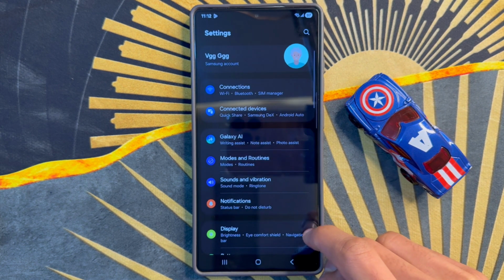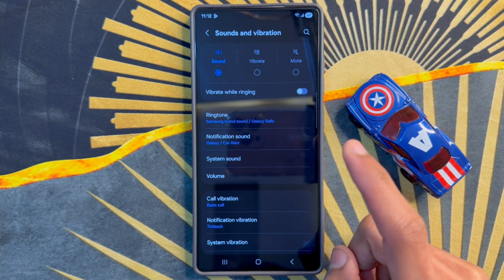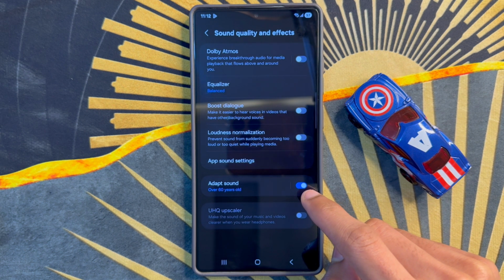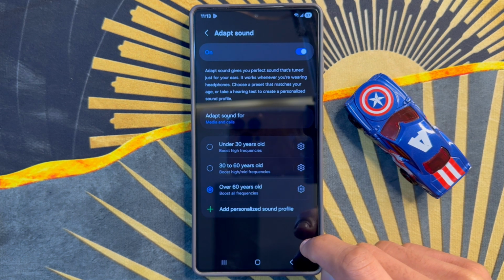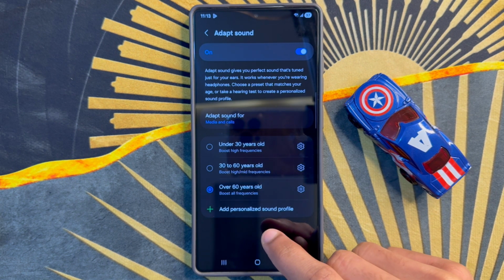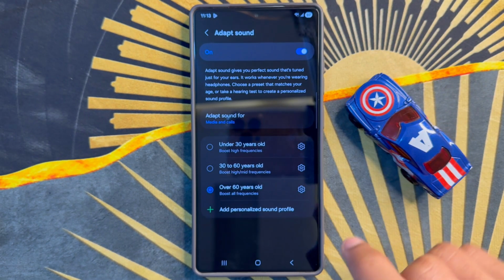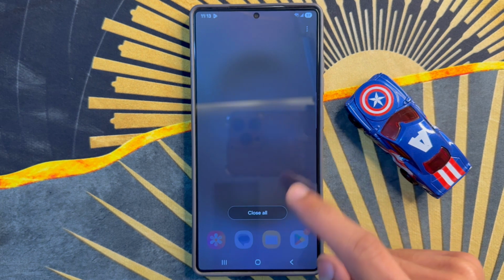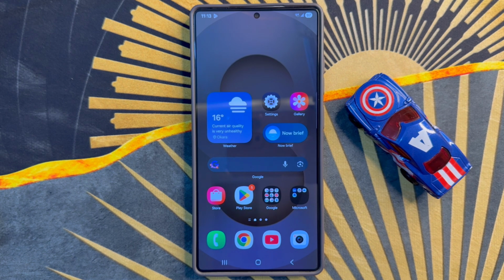Delete Adapt Sound Profile on Samsung Galaxy S26 Ultra